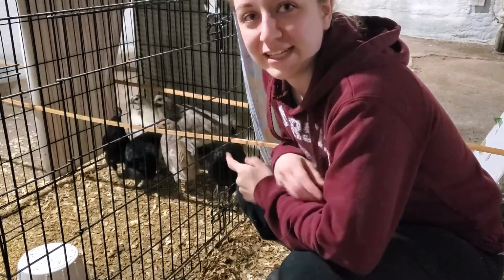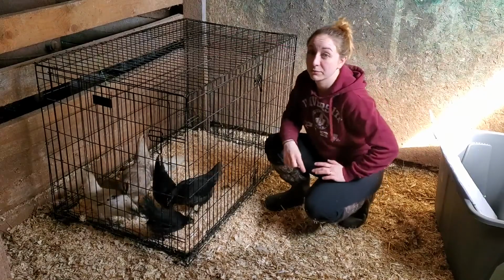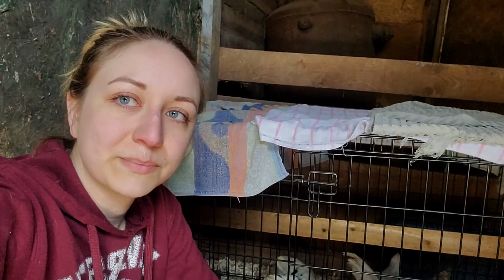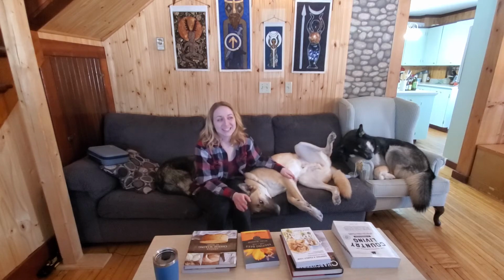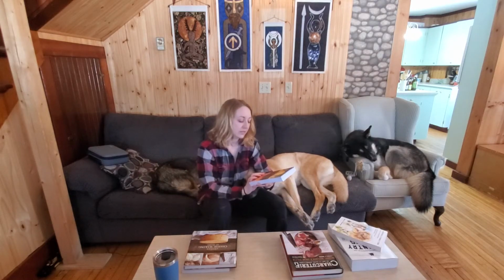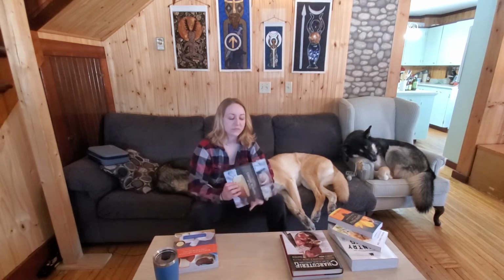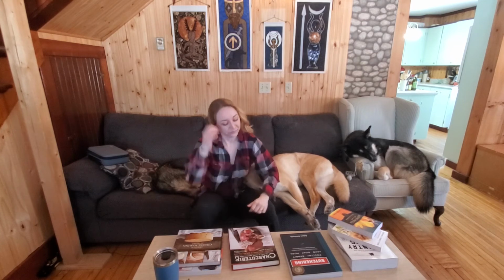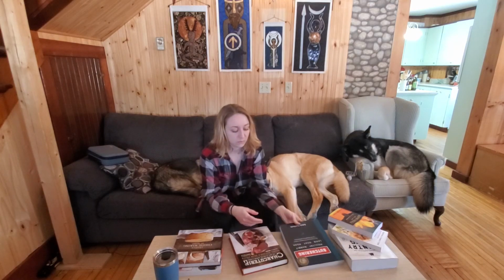Chicken Math! S01E12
Happy Spring solstice! We got some new chickens and they are finally ready to join the rest of the flock! I'm also briefly going over some of the homesteading-related books we have.

Books Reviewed:

1. Encyclopedia of Country Living by Carla Emery
2. Keeping A Family Cow by Joann S. Grohman
3. Keeping Bees with a Smile by Fedor Lazutin with Leo Sharashkin
4. Artisan Cheesemaking at Home by Karlin
5. Mastering Artisan Cheesemaking by Caldwell
6. Charcuterie by Ruhlman and Polcyn
7. Butchering by Danforth